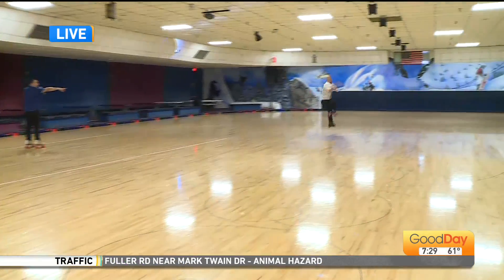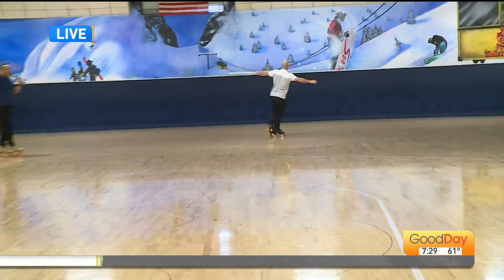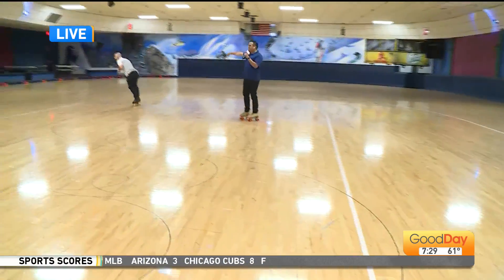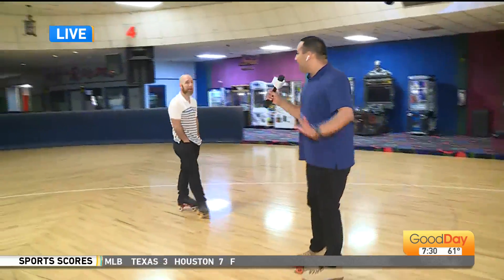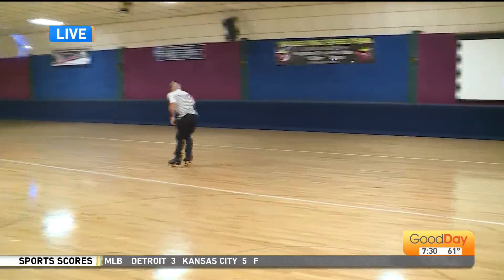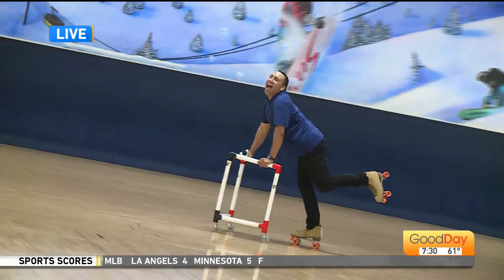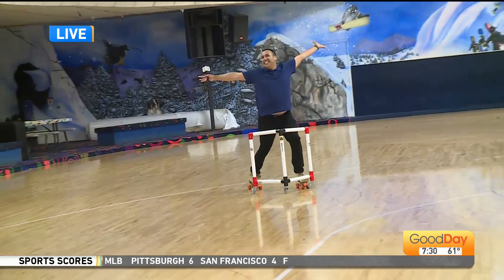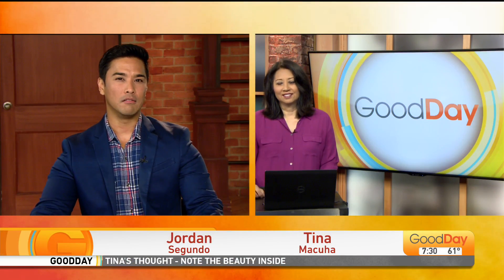Kevin Is Having A Moment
Kevin was having a little too much fun between live segments!